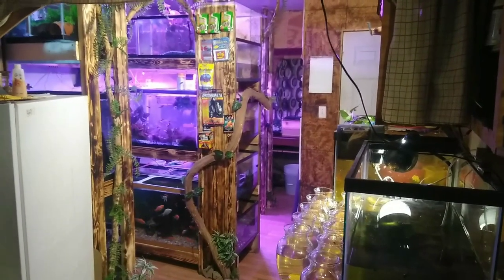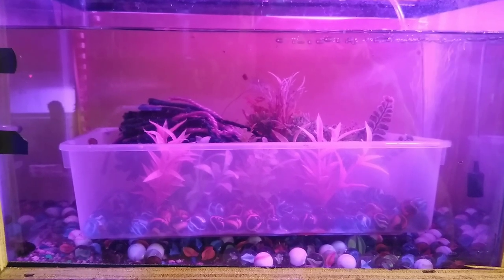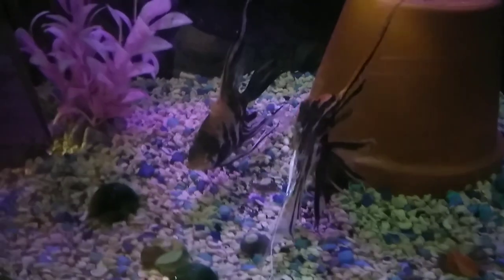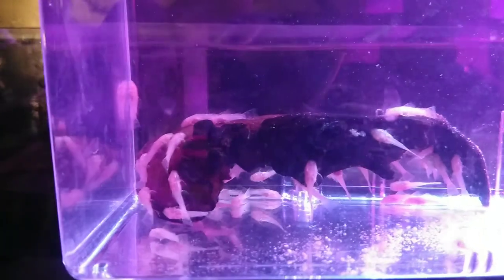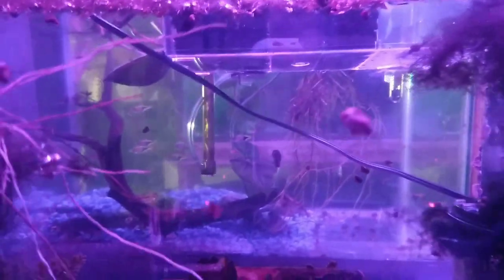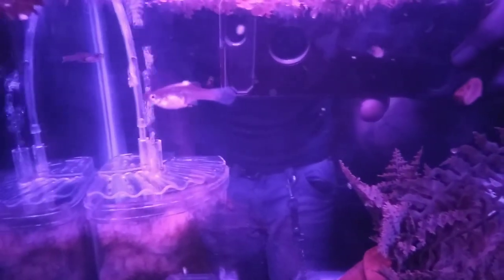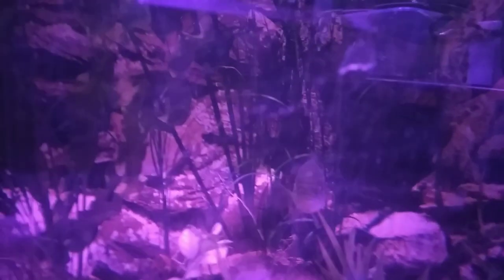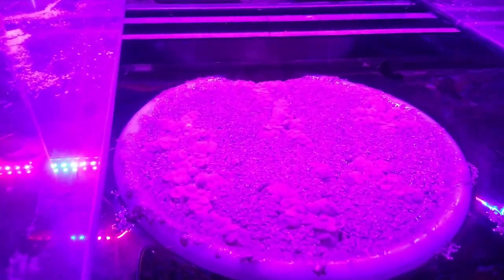the old Fish Room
the old fish room, fresh water fish, breeding fish,